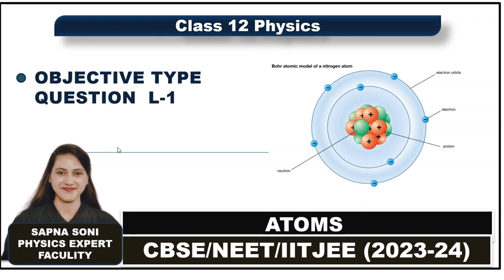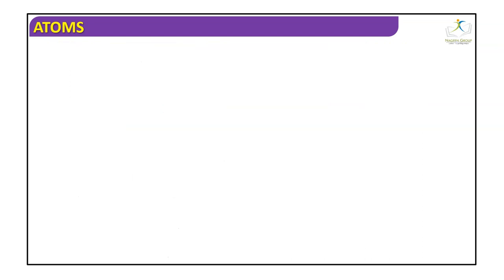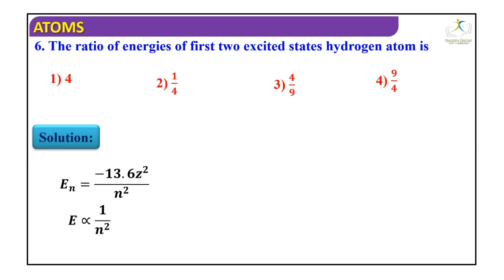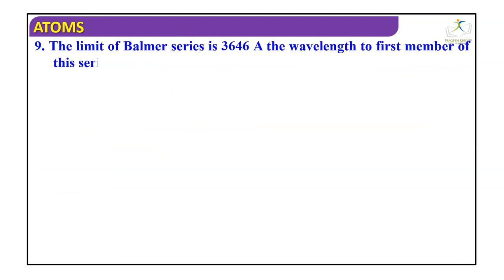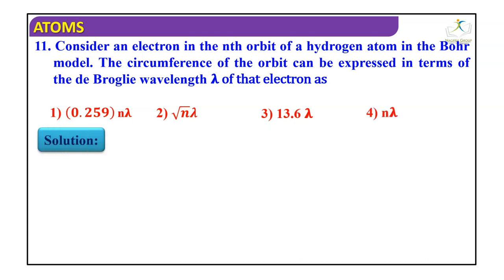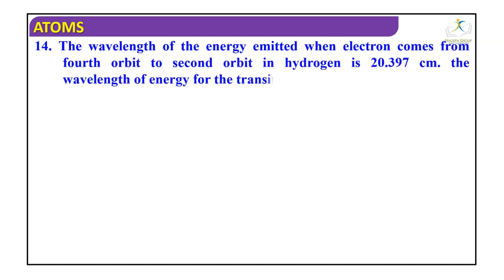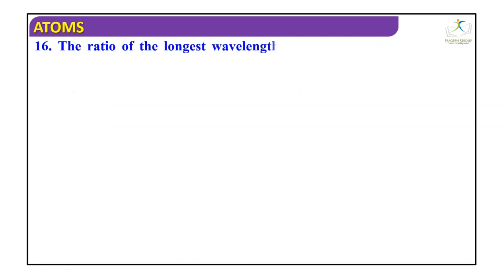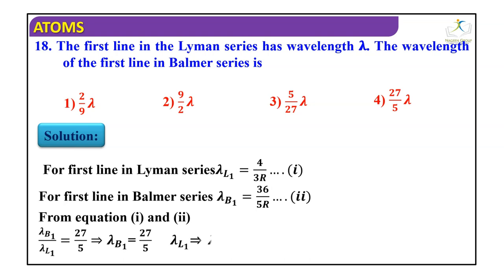OBJECTIVE TYPE QUESTION L-1|| ATOM || CLASS 12 || CBSE 2023-24|| PHYSICS